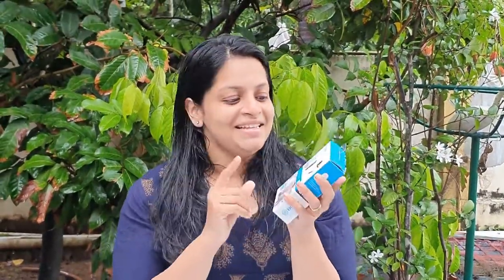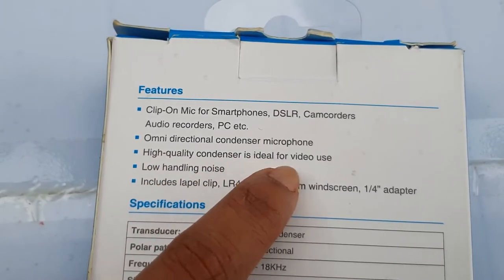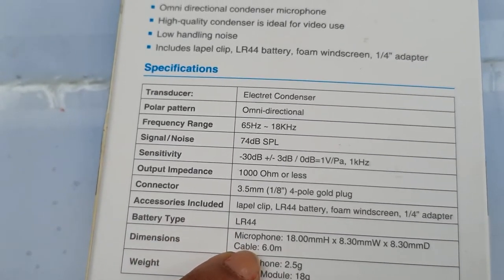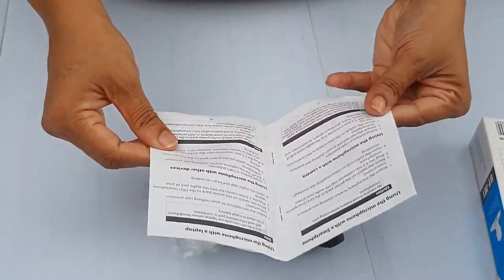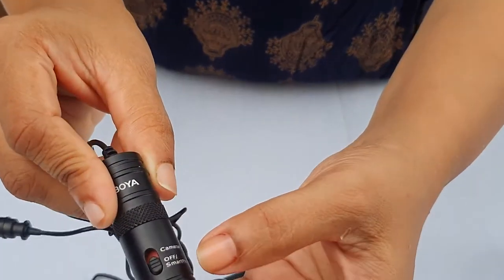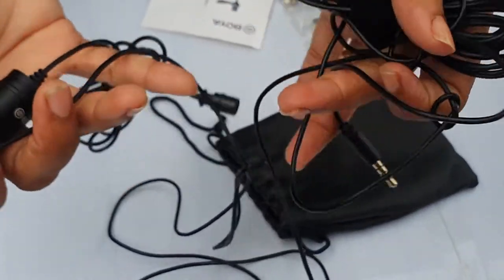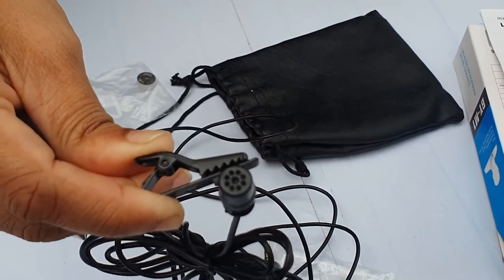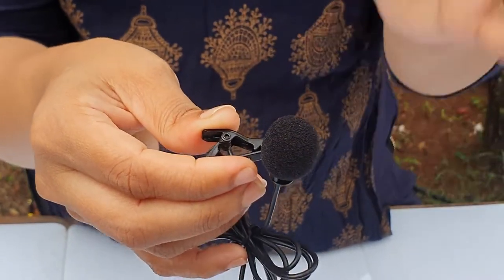Unboxing Video of Boya M1 | Best mic for youtube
Today's video related to the unboxing of Boya M1 mic. It is recommendable for budding YouTubers.The cost is Rs.1200/-.
Features:-
* Clip-on mic for smartphones, DSLR,Camcorders,Audio Recorders,PC etc
*Omnidirectional condenser microphone
*Include lapel clip, LR 44 Battery, Foam windscreen, 1¼ inch Adapter
*Low handling Noise

Specification:-
* Transducer   -  Electret Condenser
* Polar Pattern  - Omni - directional
Frequency Range - 65Hz - 18KHz
Signal /Noise - 74db SPL
Sensitivity - 30db +/- 3db/0db=1V/Pa,1kHz
Connector - 3.5mm (1/8") - 4 pole gold plug
Battery type - LR44
Cable length - 6m
Weight - Microphone - 2.5g

Queries Solved
1. What is the specification of Boya M1 mic
2. What is the best mic for YouTubers
3. What is the economical mic for YouTubers
4. What are the main accessories in Boya M1 mic
5.How to unbox Boya M1 mic
6. What is the performance of Boya M1 mic
7 Which is the best mic for YouTubers
8.What is the review of mic